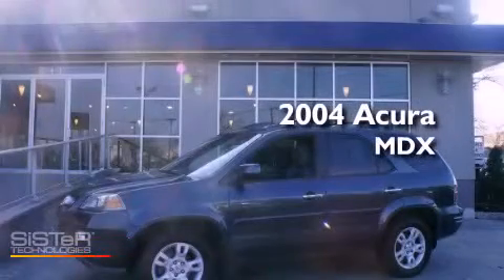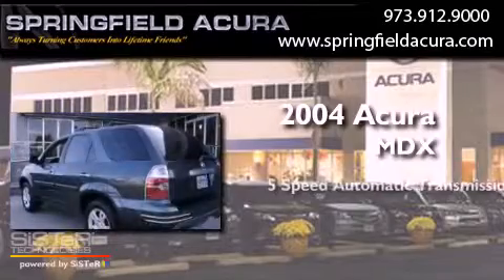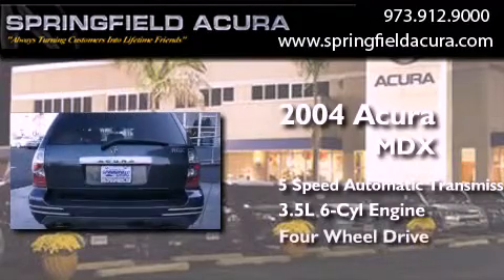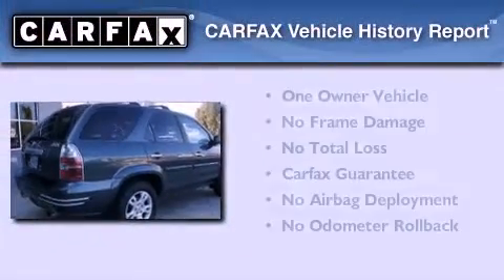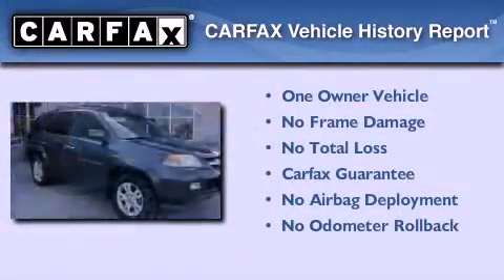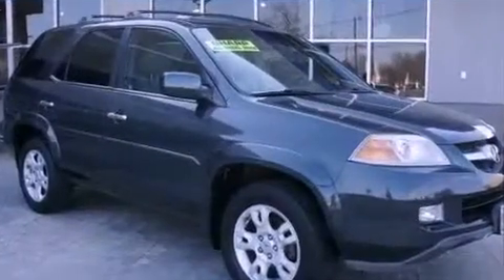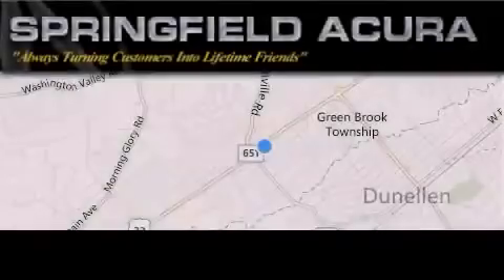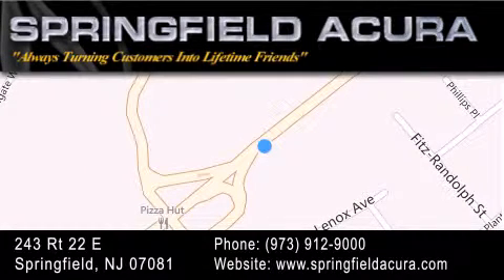Used 2004 Acura MDX Springfield NJ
Year : 2004
 Make : Acura
 Model : MDX
 Engine : Gas V6 3.5L/214
 Trans . : Automatic
 Exterior : Sage Brush Pearl
 Miles : 78,473
 Interior : Quartz
 Stock : 13473TBR